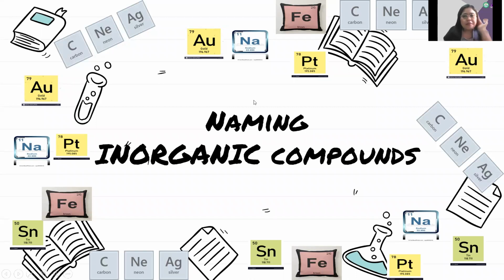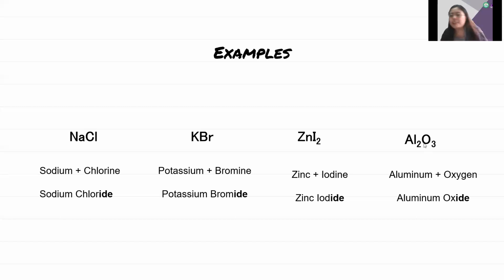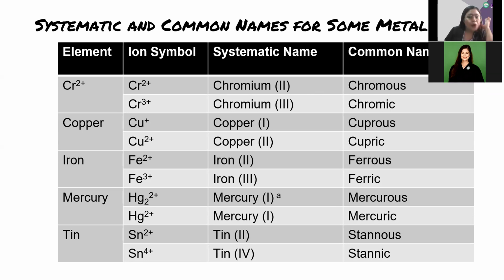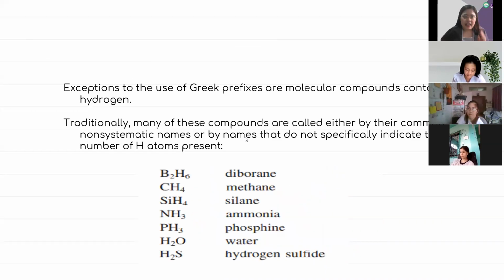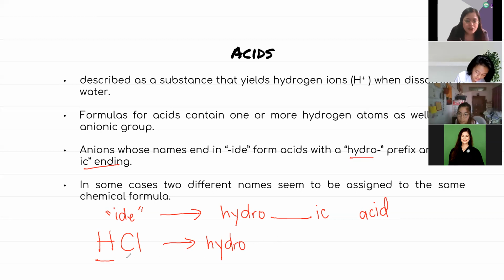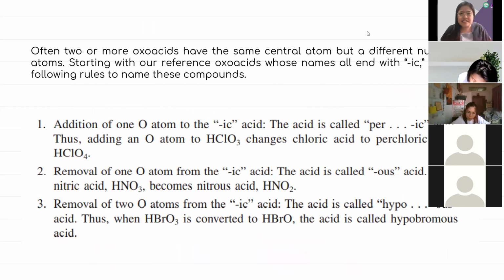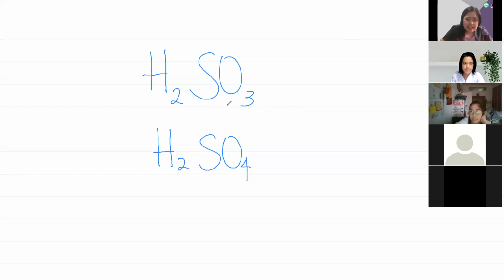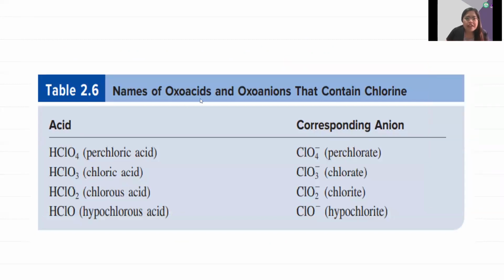Chem101 | Chapter 4.0